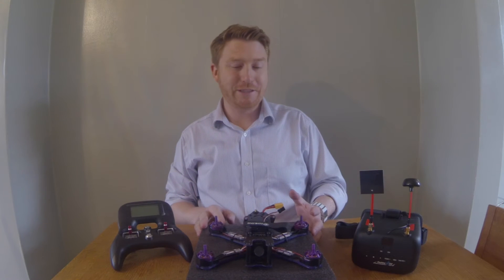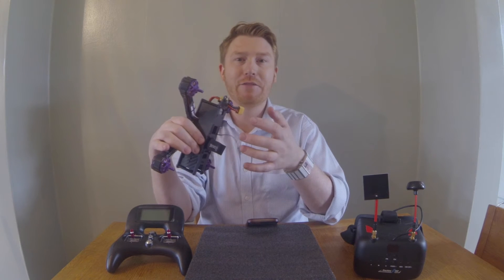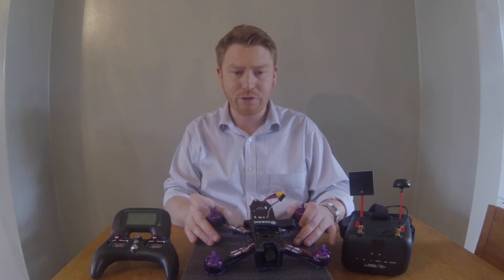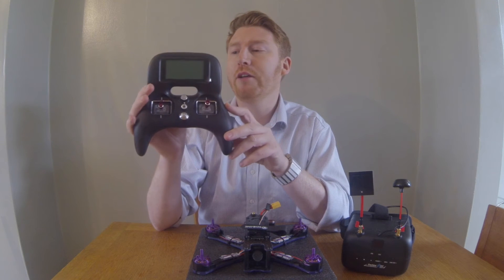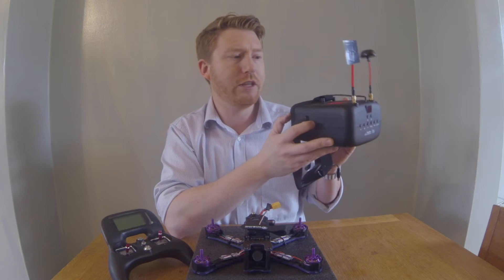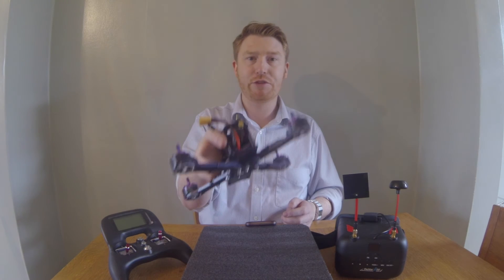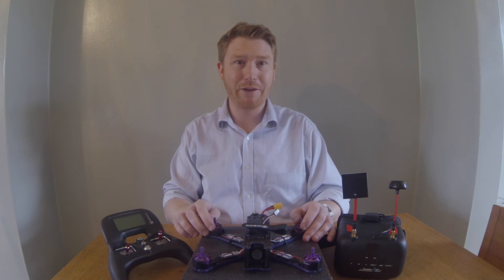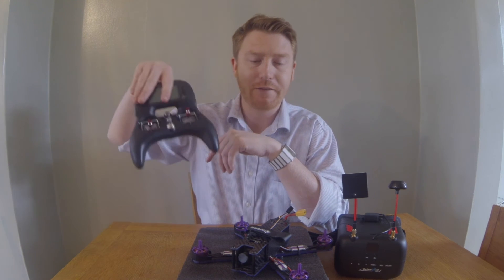The Ultimate Beginners FPV Racing Drone Setup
In this video, I show you my ultimate beginners racing FPV setup. This could all be bind and fly. no soldering required. however to really make this the ultimate with all the bells and whistles then I will need to get the soldering iron out in the next video.

A few pros and cons to why I picked each of the items.

What to expect from my channel in the next few videos.

links to items I am using.

Eachine Wizard X220

Eachine VR D2 Goggles

Turnigy Evolution Black (mode 2, what most people fly with)